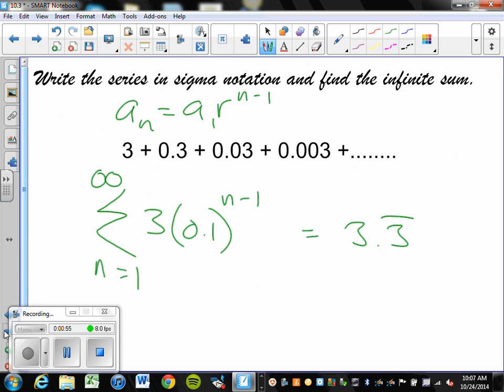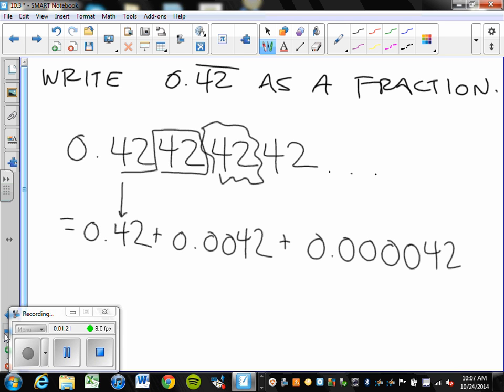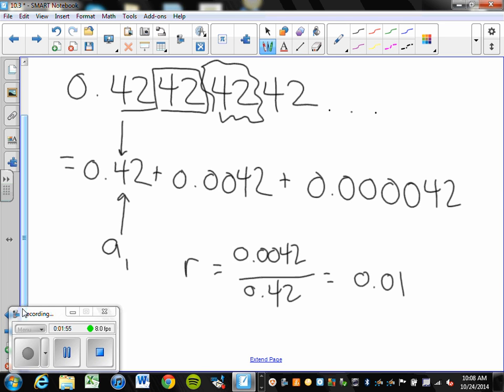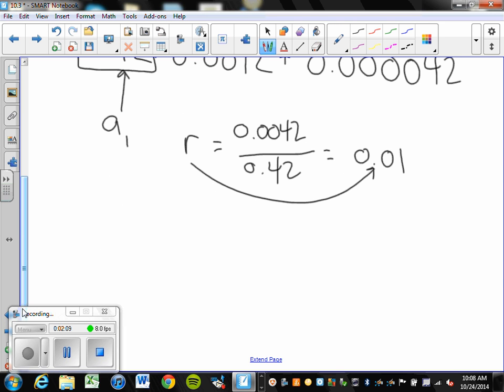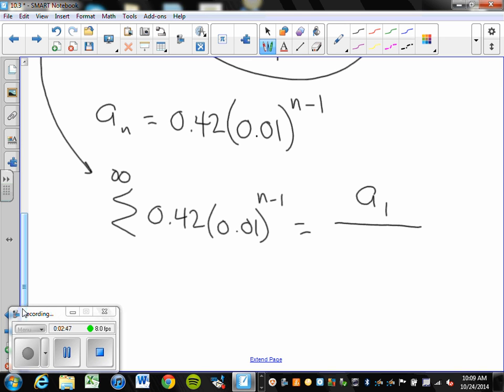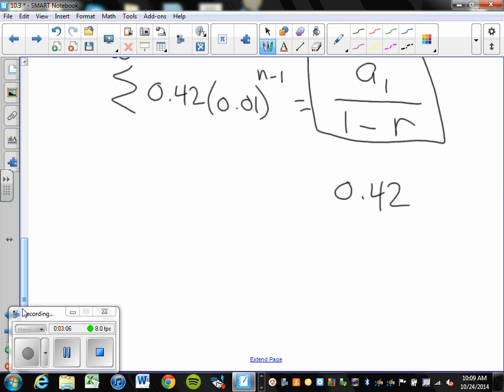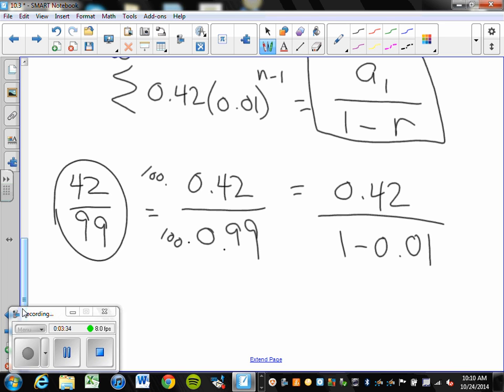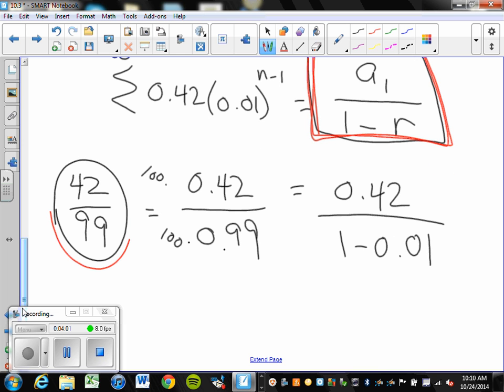Using Geometric sums to write repeating decimals as fractions